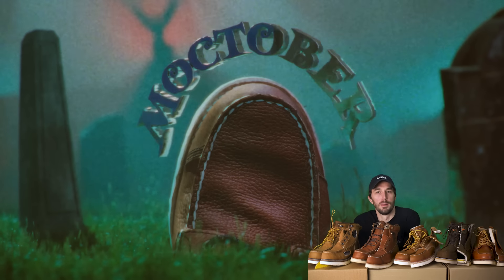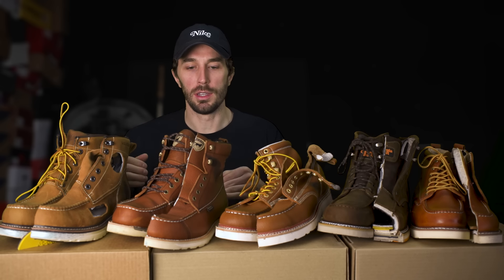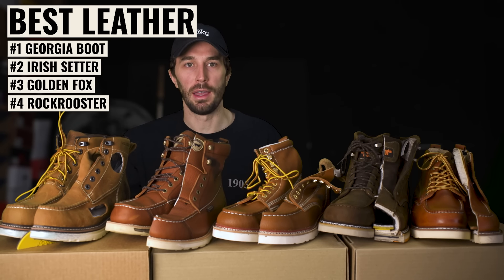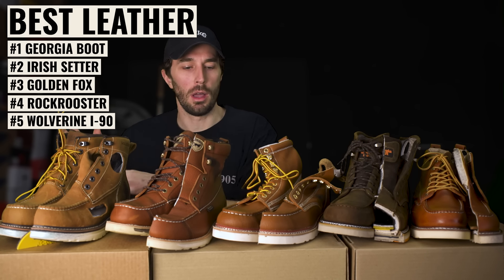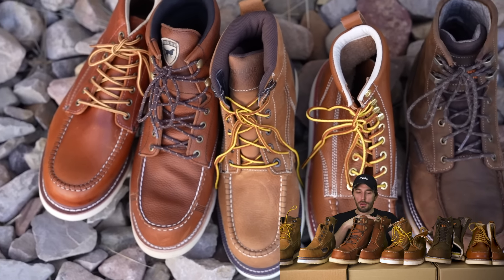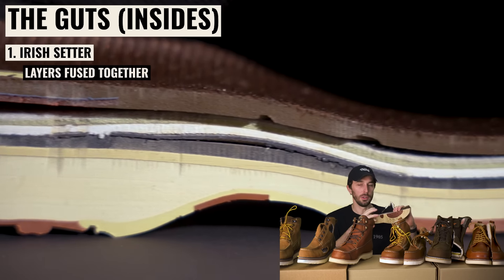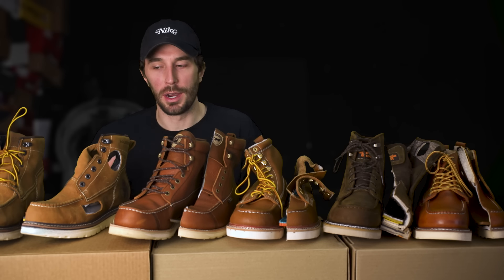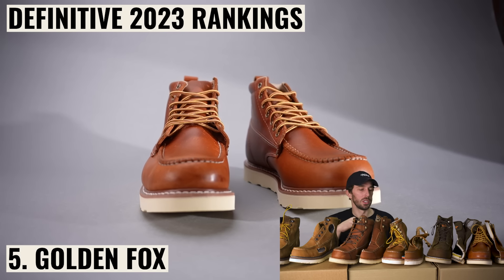Top 5 work moc toe boots 2024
Get an Exclusive NordVPN deal + 4 months extra here ➼ It’s risk-free with Nord’s 30-day money-back guarantee!

Wolverine I-90 Wedge
Golden Fox 6" Mens Moc toe

TIMESTAMPS:
0:00 Intro
1:46 Price rank
2:27 Leather rankings
4:02 Construction rankings
5:24 Best Outsole
7:23 Linings
8:58 The Guts rankings
10:07 Best Overall
11:23 Best Value
12:24 Final Moctober rankings
13:48 What else should I cut?